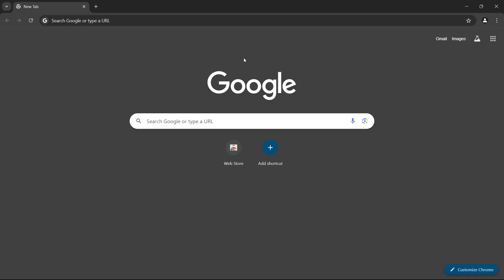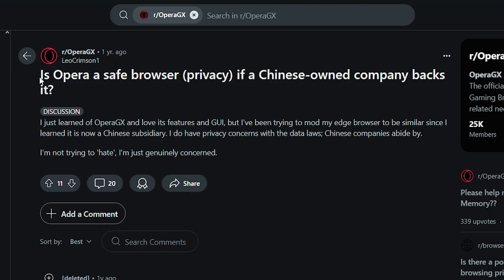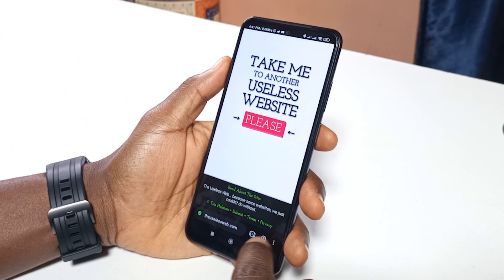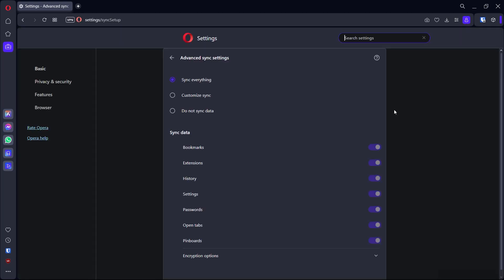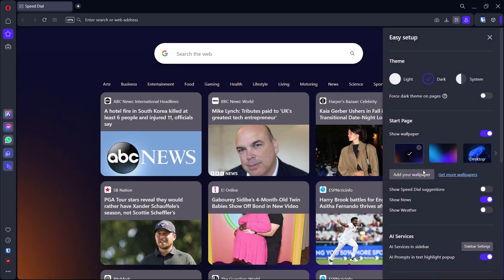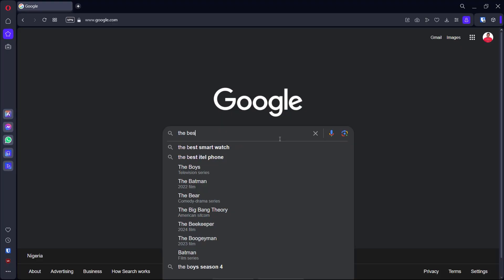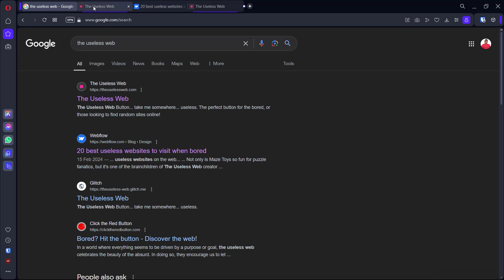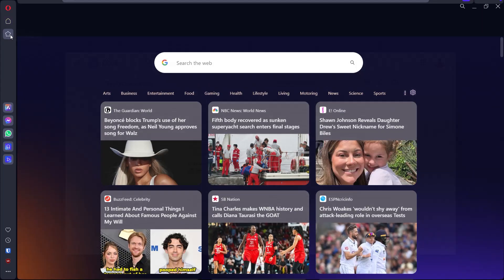Opera Browser Features that will probably make you start using it